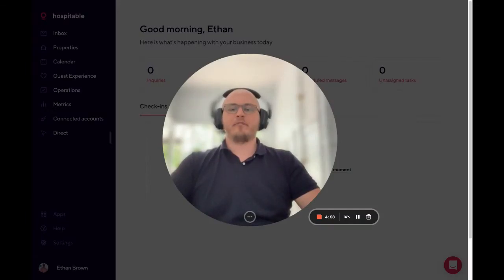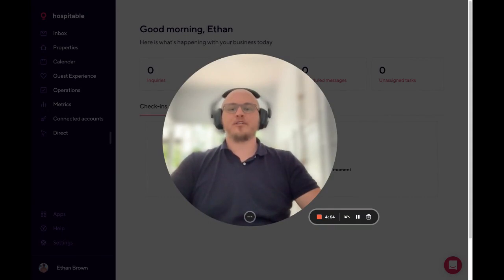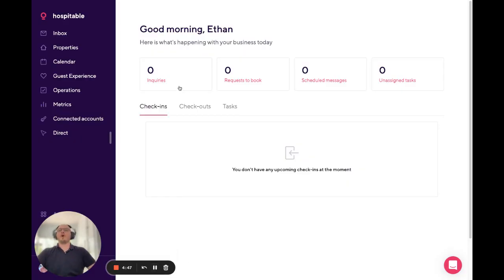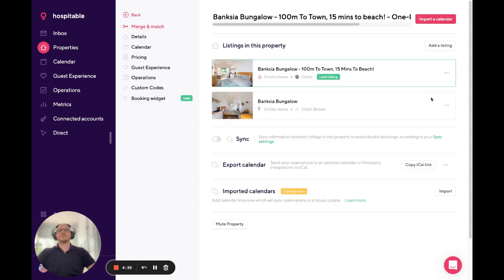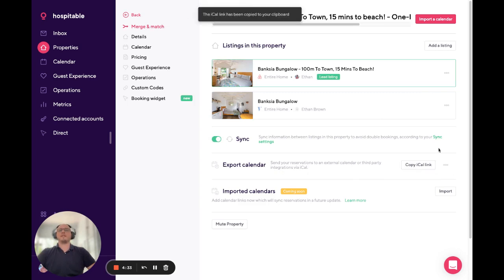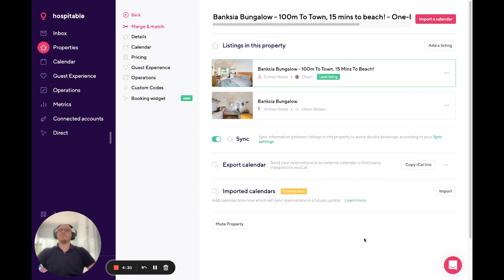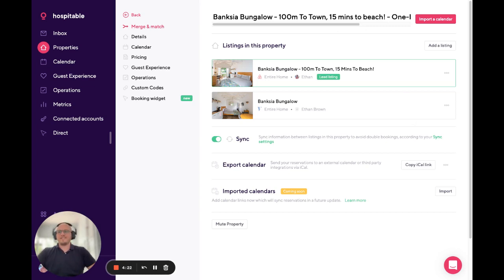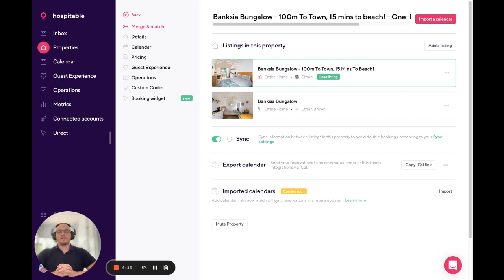How to send your reservations to an external calendar via iCal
There are several options for sharing calendars, whether to Operations teammates, secondary users or to anybody who is not in your Hospitable account.

In this episode of our Howto series, Ethan shows you how to share your calendars via iCal or third-party integrations